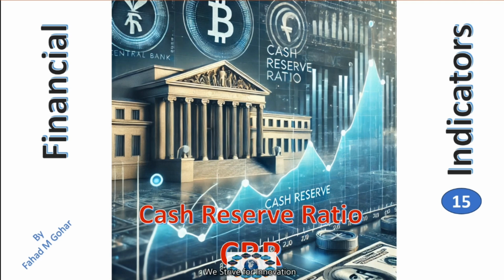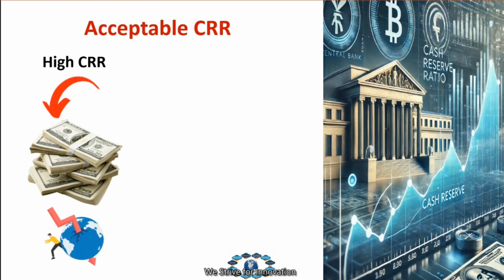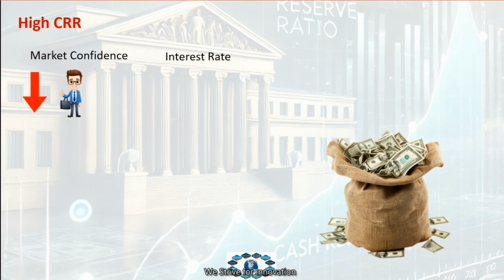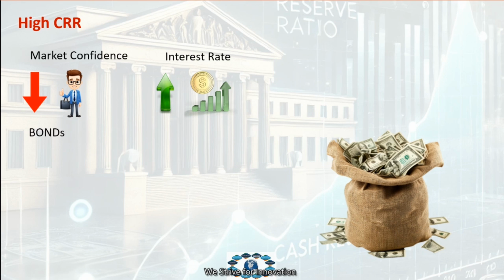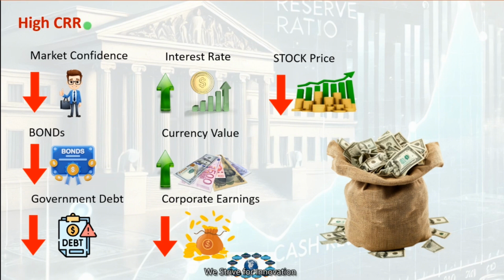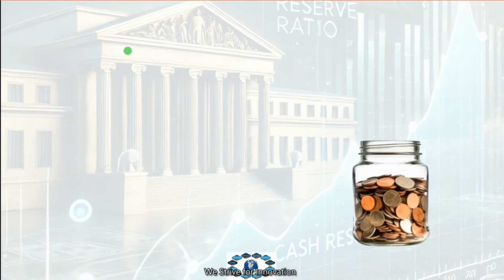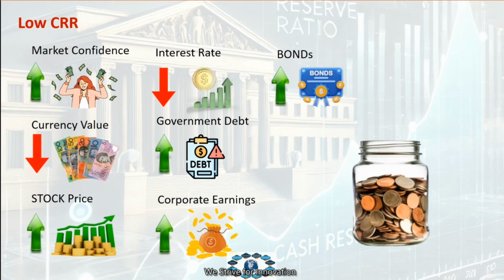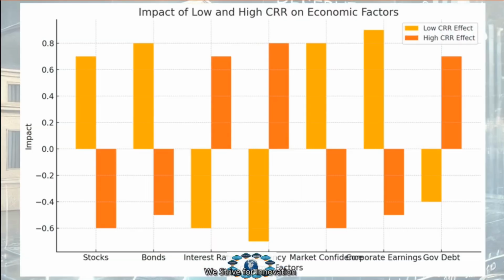Cash Reserve Ratio